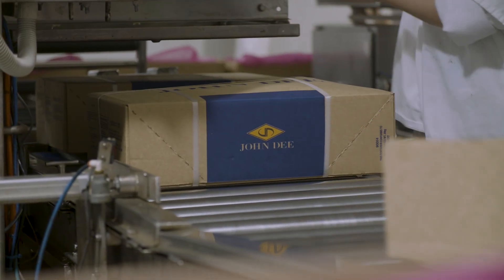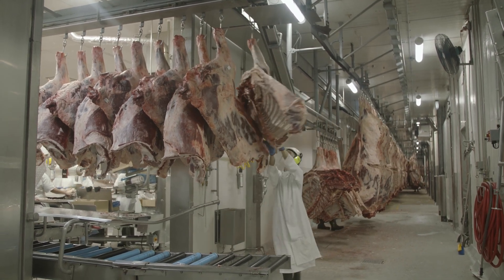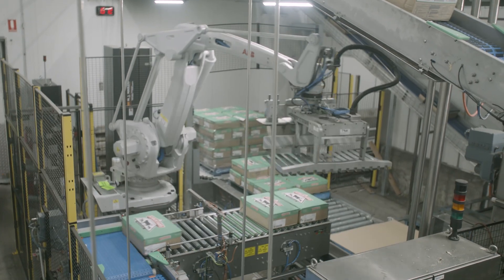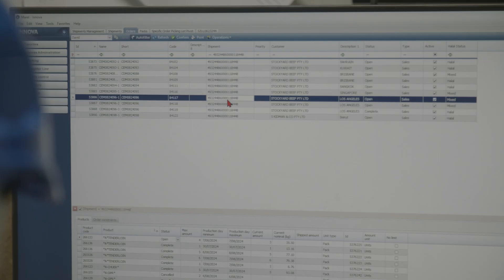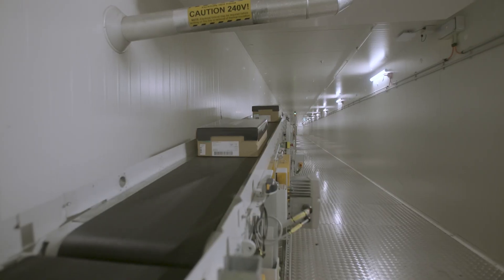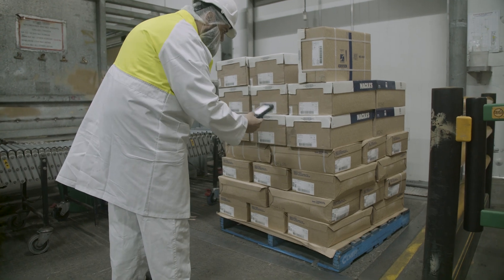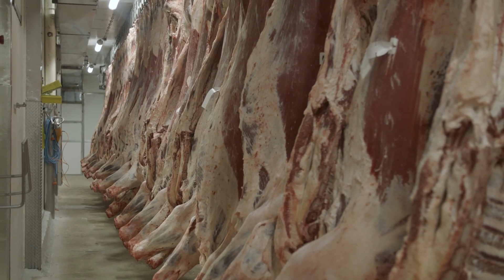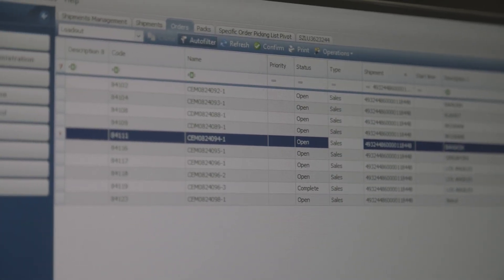John Dee’s digital transformation: Data-driven beef production with Marel software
Discover how John Dee, Australia’s longest-running family-owned meat processor, leverages Marel software for operational excellence in beef production. Learn how advanced data capabilities, enhanced traceability, and streamlined workflows have propelled John Dee’s efficiency and customer transparency to new levels. Dive into their journey of digital transformation in a fast-evolving market.